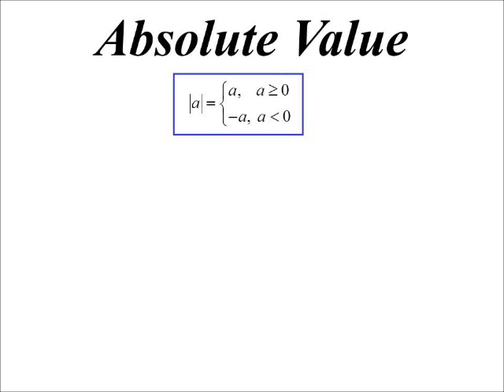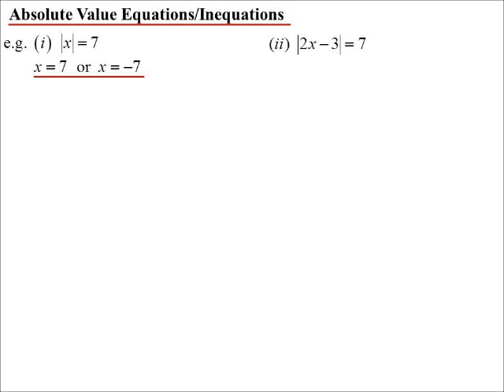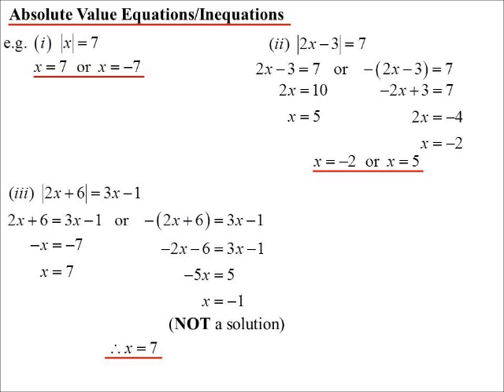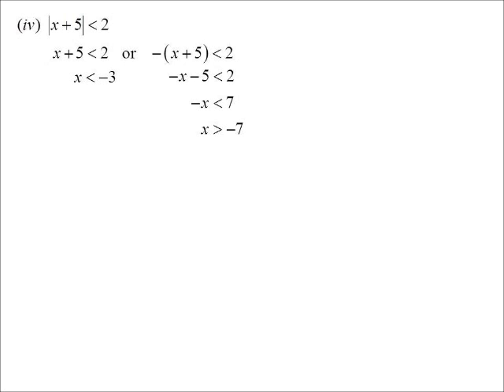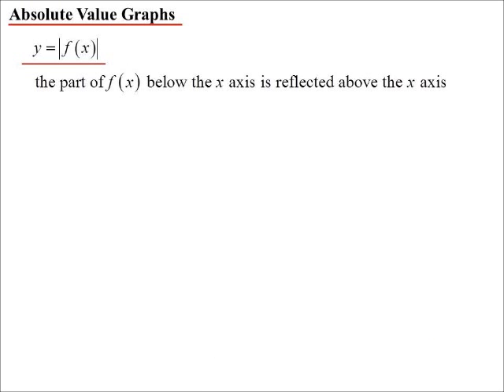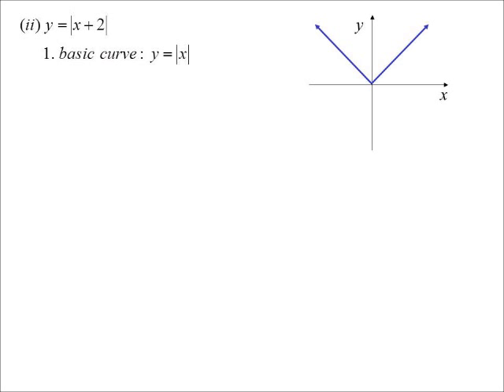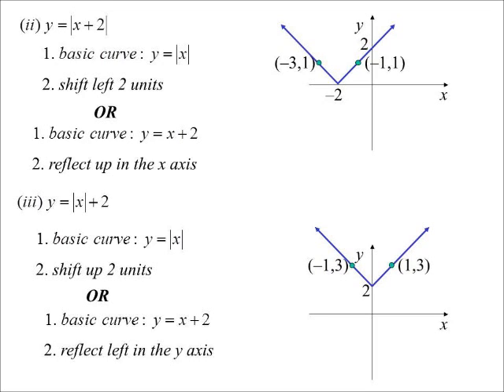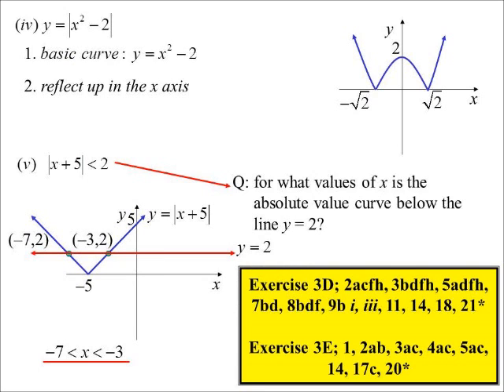11X1 T03 04 absolute value 2015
Absolute value measures the magnitude of a number. We look at equations and functions involving absolute values.